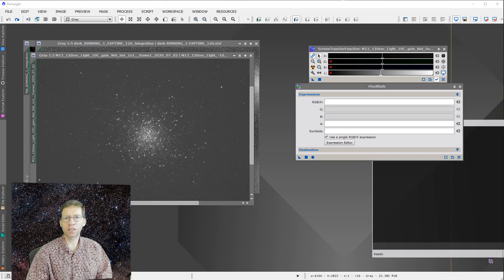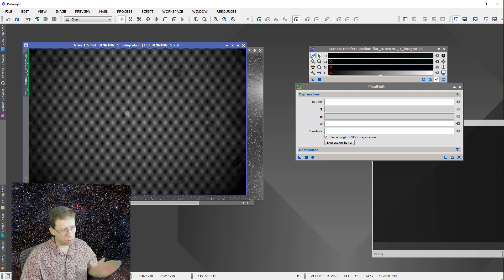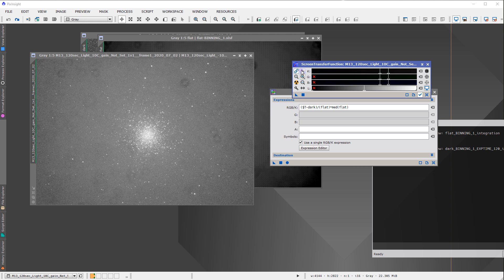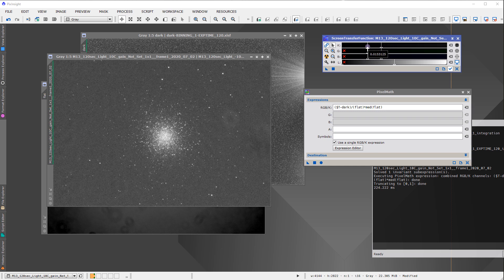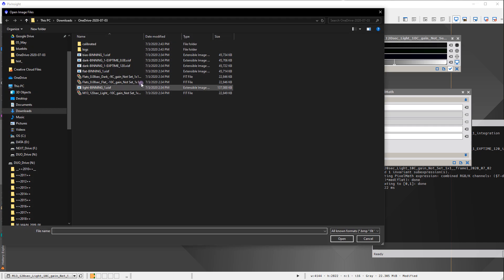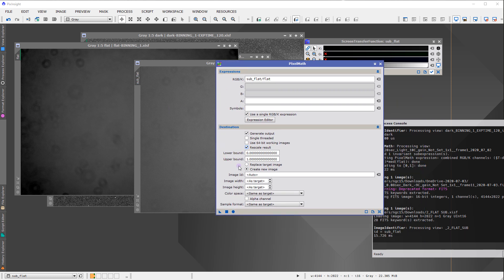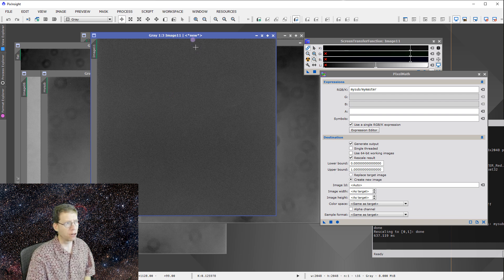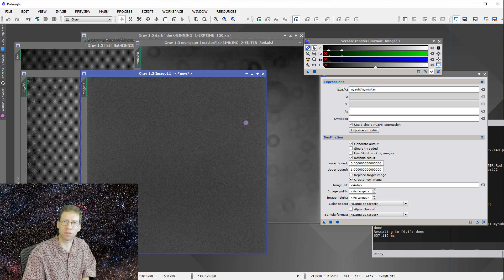PixInsight: Flats (from Adam Block's Office Hours)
Here is an issue that a gentleman had with his flat field images not working. I demonstrate a few things to look for in order to diagnose the problem.

EDIT: One small issue. When I demonstrate taking a subframe flat and dividing it into a masterflat- that subframe flat should be calibrated. WBPP outputs calibrated flats. The masterflat is calibrated...so the subframe should be also to get the best results. Thanks to Bernd B. for pointing this out.